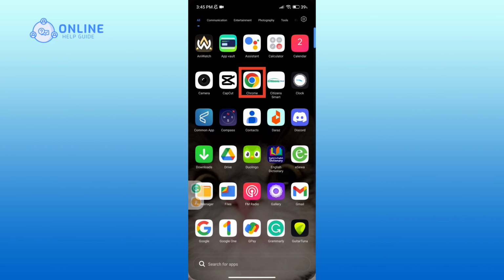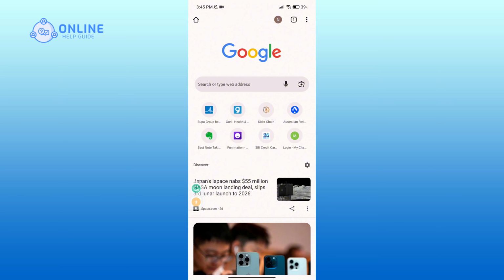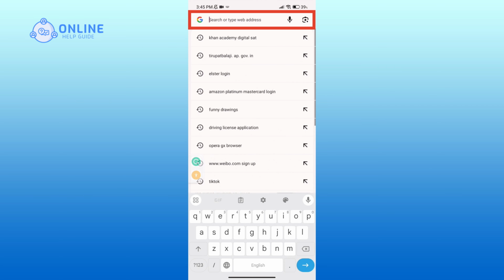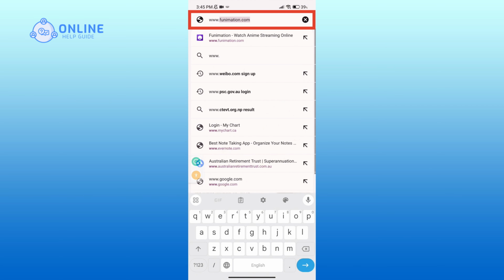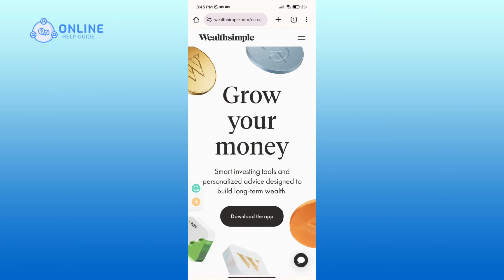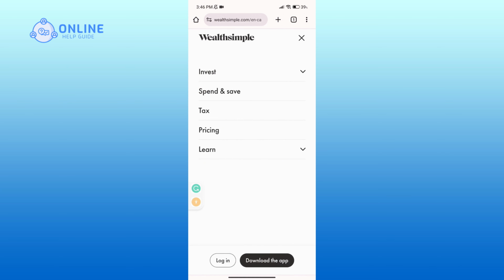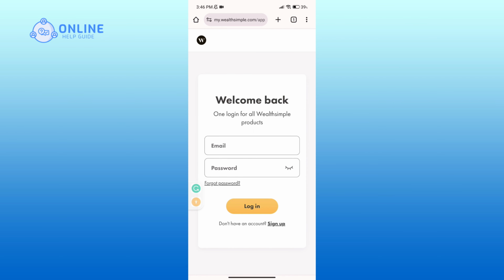Wealthsimple Account Sign In: How to Login to Wealthsimple Account Online?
Access your Wealthsimple account with confidence. Our guide provides step-by-step instructions on how to securely log in to your Wealthsimple account for financial management.

Chapters
00:00:00 Intro
00:00:18 Login to Wealthsimple Account Online
00:01:04 Outro